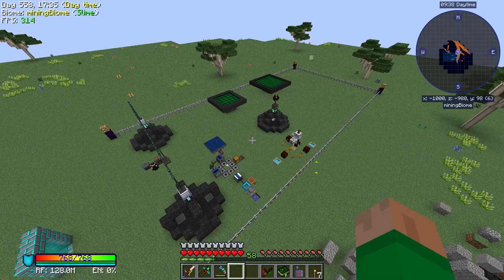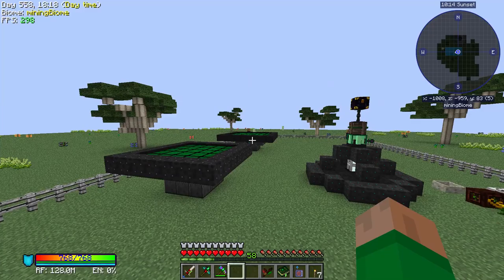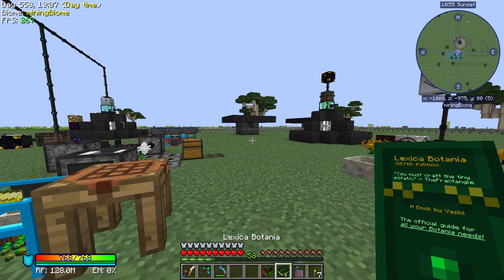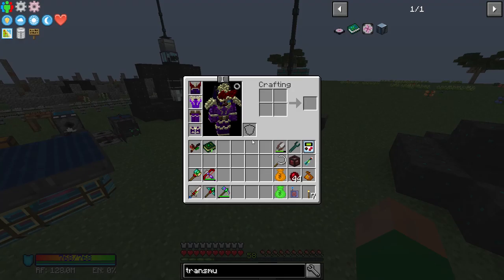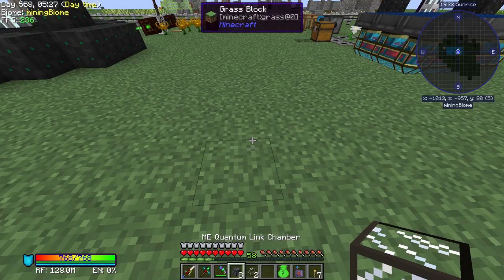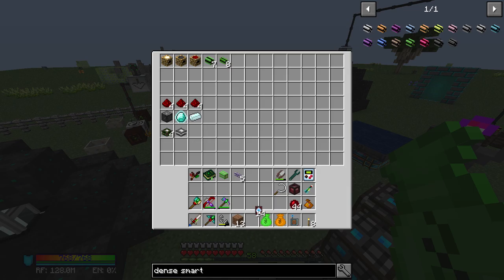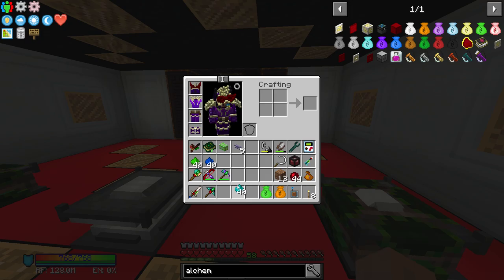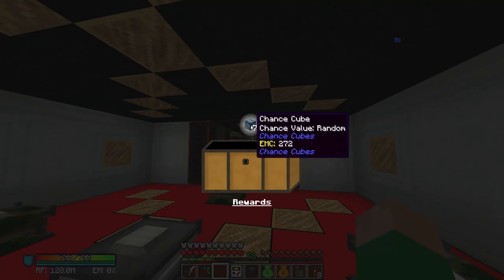Minecraft Stoneblock #28 - Basic Botania, Quantum Bridges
Modded play in an underground world.

Minecrafter Font by Madpixel Designs